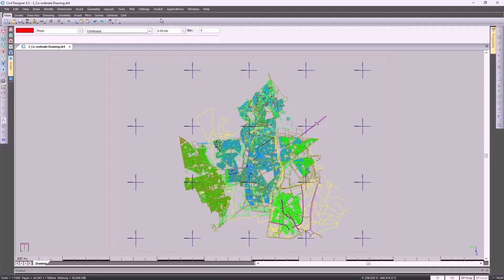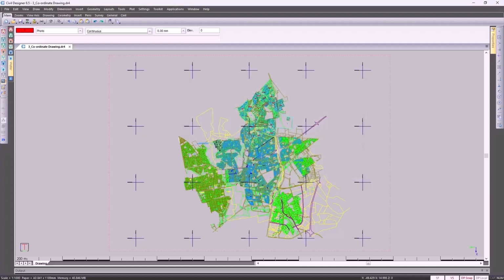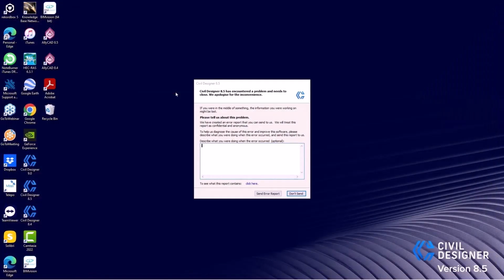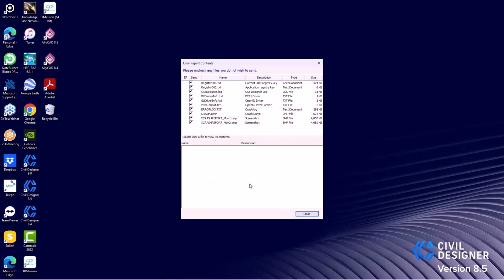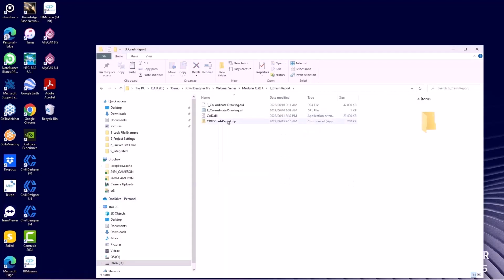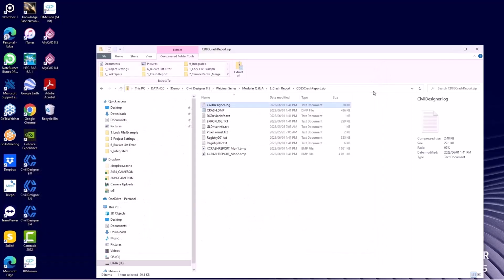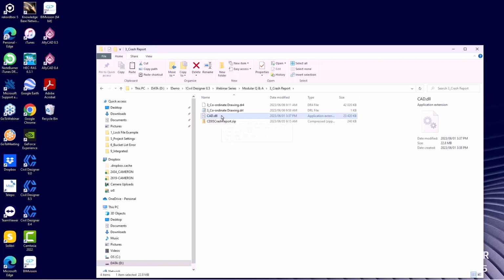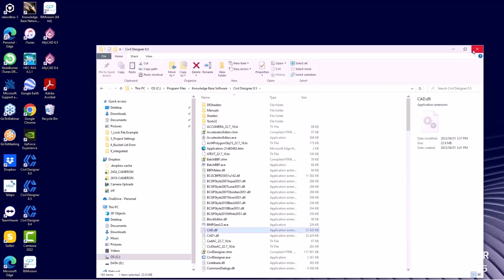Civil Designer software FAQ - Crash reports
Crash reports